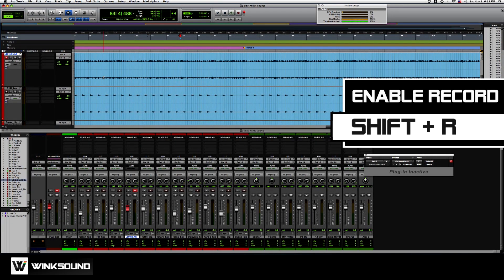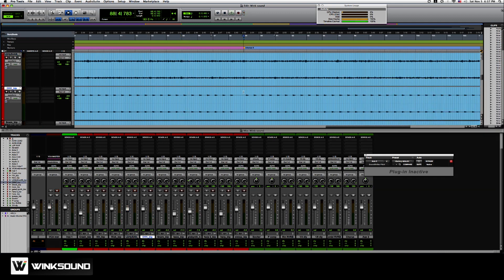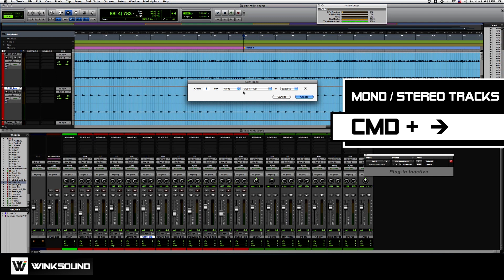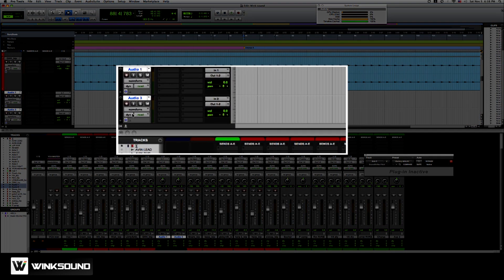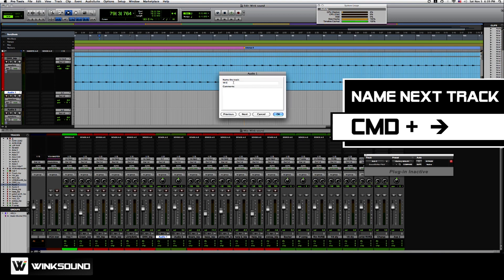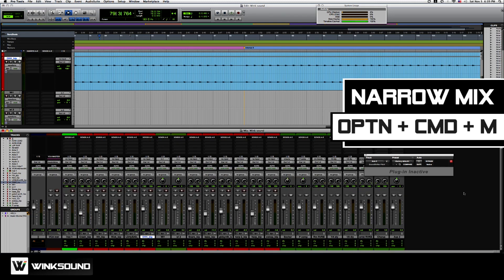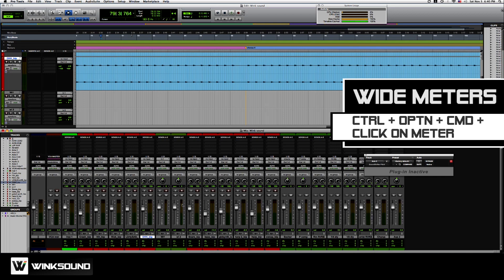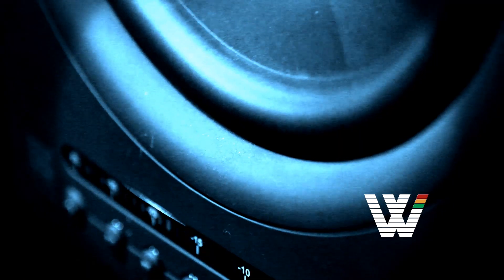Pro Tools: Recording Shortcuts | WinkSound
Also watch - Pro Tools: Playback Shortcuts

Keyboard shortcuts can help you save time during your sessions. In this video PandaEngineer shares a set of recording keyboard shortcuts for Pro Tools on Mac. Shortcuts covered include the following:

Enable Record: Shift + R
Half-Speed Record: Shift + Cmd + Spacebar
Create New Track: Shift + Cmd + N
Choose Track Type: Cmd + (Down Arrow)
Choose Mono / Stereo Track: Cmd + (Right Arrow)
Number of New Tracks: Shift + Ctrl + (Up Arrow)
Create More Tracks: Shift + Cmd + (Down Arrow)
Name Next Track: Cmd + (Right Arrow)
Narrow Mix: Optn + Cmd + M
Wide Meters: Ctrl + Optn + Cmd + (Click on Meter)

PandaEngineer is a ProTools & Logic Pro Certified and personal audio engineer to Kerry Gordy, CEO of Kerry Gordy Enterprises and Nu Vintage LLC. Connect with PandaEngineer on Twitter: